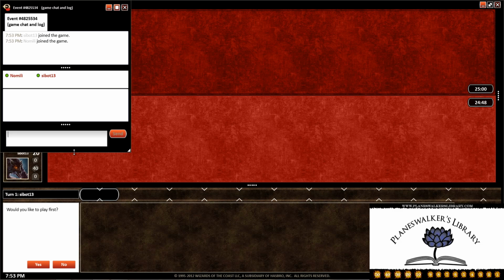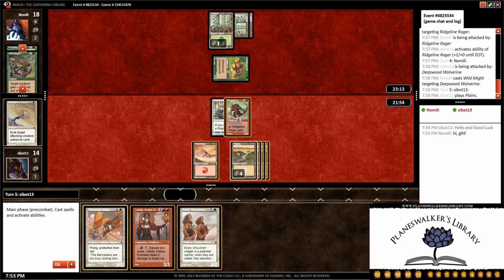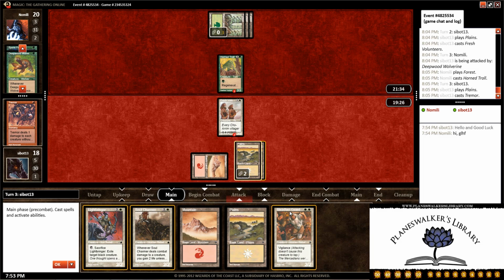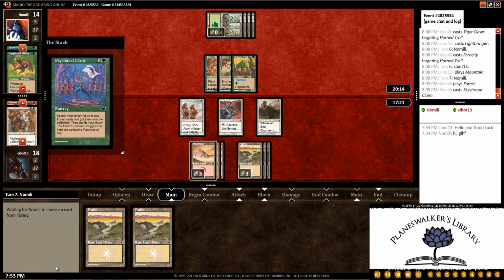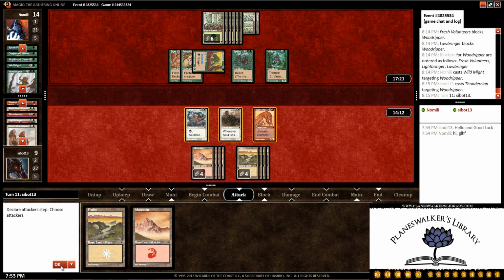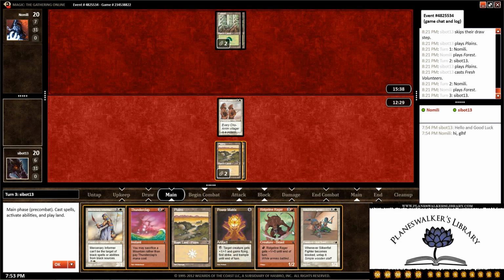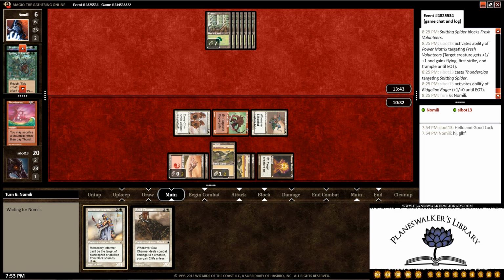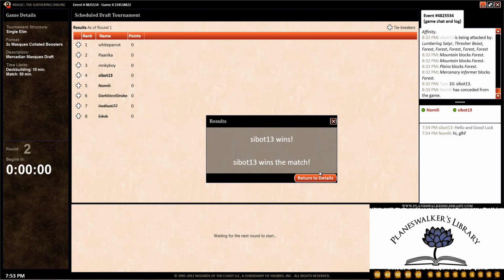Tues. 1/29- Mercadian Masques Draft Round 1 mtgo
Chris comes through with a Mercadian Masques Draft.